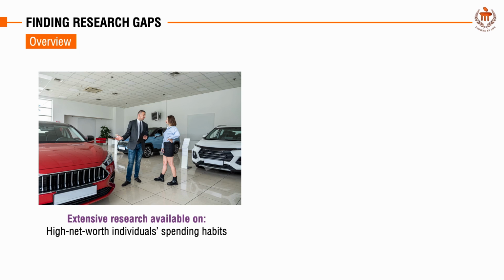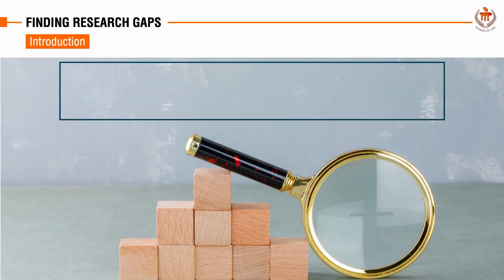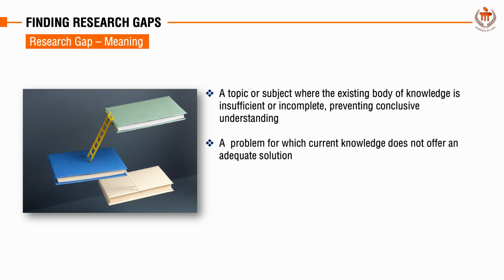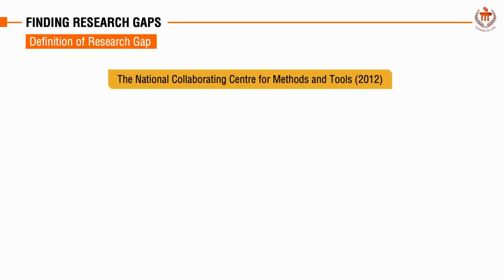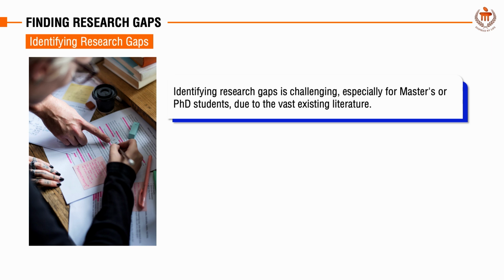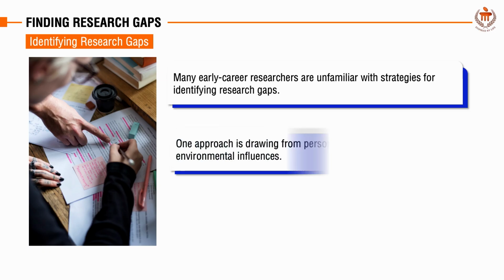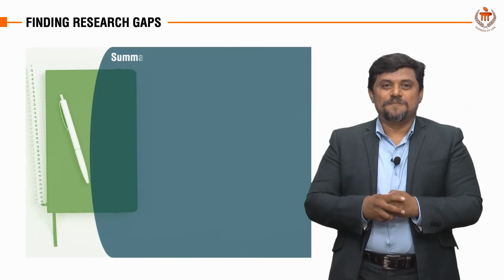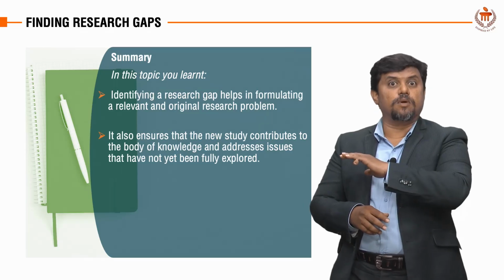Finding Research Gaps | Research Methodology and Statistical Techniques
Finding Research Gaps: In this topic learners will understand about the analyze literature and recognize gaps in existing research. Learners will learn techniques to identify areas that have not been adequately explored, inconsistencies in findings, and emerging trends that require further investigation. They will also explore different types of research gaps, including theoretical, methodological, and empirical gaps. Learners will be able to articulate research gaps clearly and justify the necessity of their study. This skill is crucial for ensuring their research contributes to knowledge expansion and addresses unanswered questions within their field.